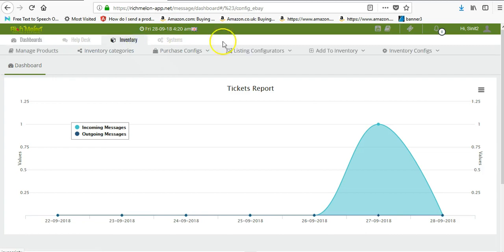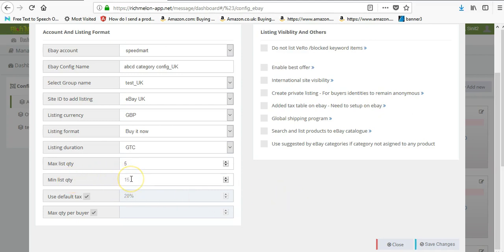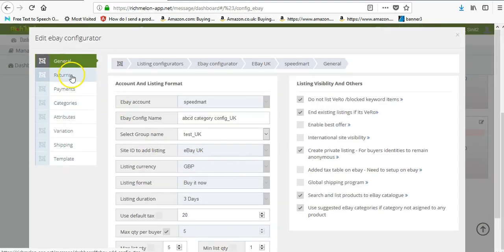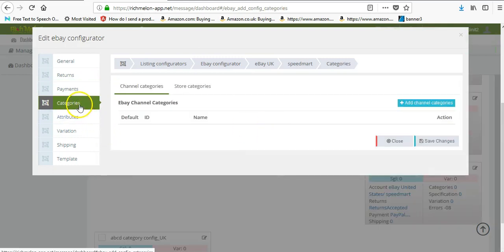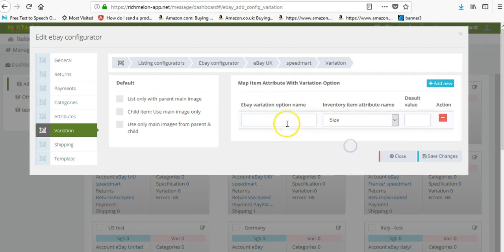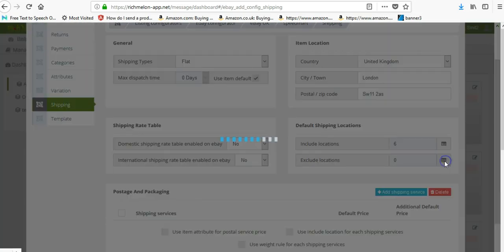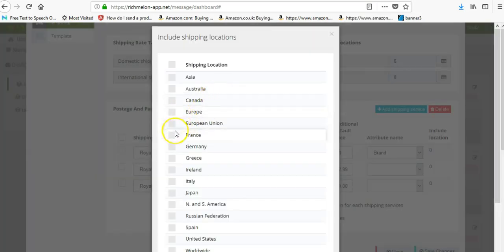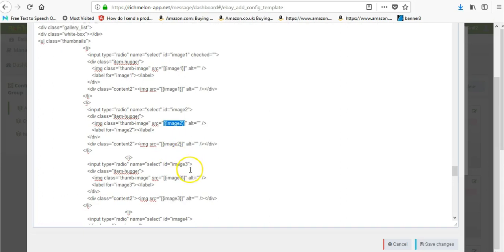How to add configurator /preset for ebay listing creation